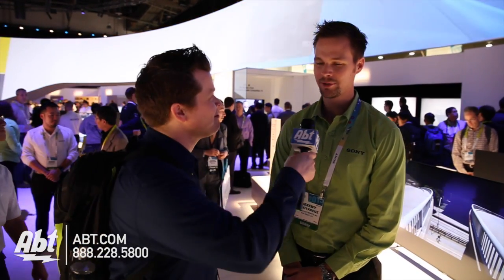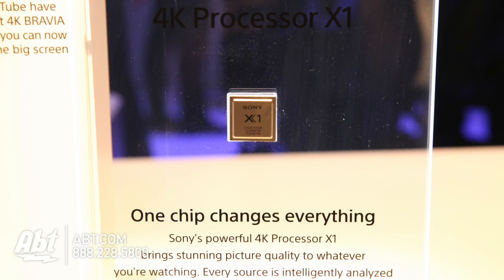Sony X1 4K Processor - CES 2015